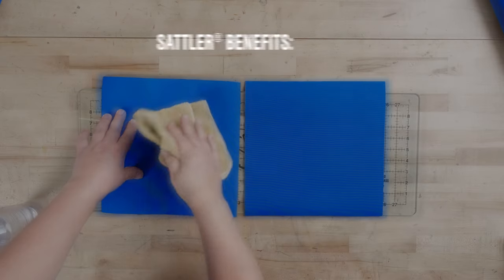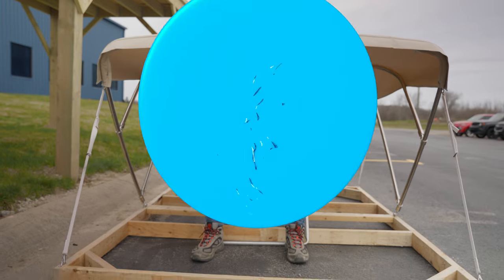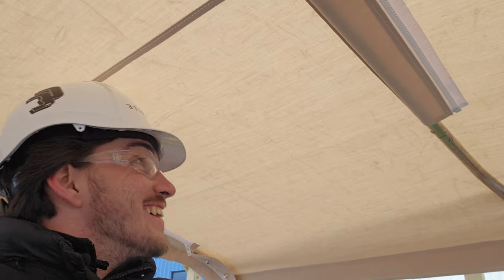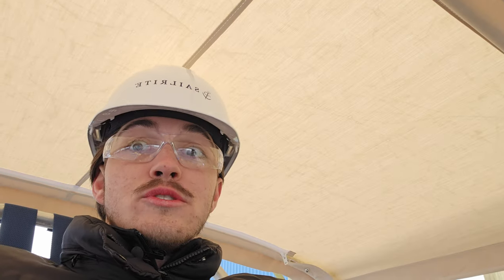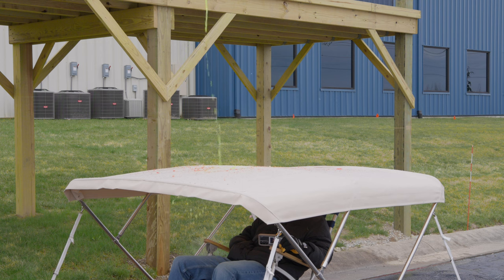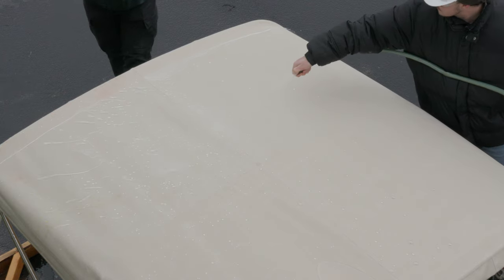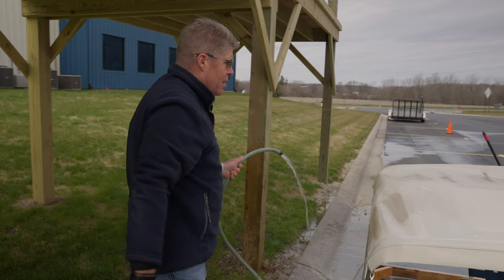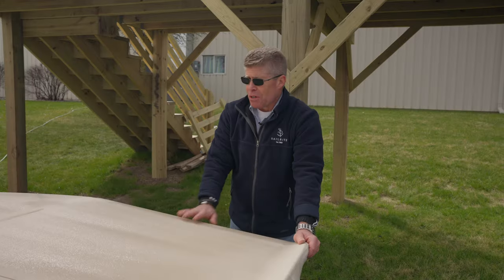Defying the Elements: Testing Sattler Marine Grade vs Water & Stains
We want to give a big shoutout and thank you to our sister channel Sailrite Workbench for helping us film this amazing content!

In this exciting video, we dive into the world of fabric durability with a comprehensive test of Sattler Marine Grade Acrylic Fabric. Watch as we showcase the exceptional water and stain resistance of this top-quality material, putting it through rigorous challenges to demonstrate its superior performance. Discover the ultimate choice for lasting protection and style in your outdoor projects. Don't miss out on this in-depth examination of Sattler Marine Grade Acrylic Fabric's impressive capabilities!

CHAPTERS LIST:
0:00 Intro
0:43 Sattler Benefits
1:13 Heavy Water VS Sattler
1:45 Wine/Juice VS Sattler
3:26 Syrup/Chocolate VS Sattler
4:43 Steak Sauce VS Sattler
5:33 How to remove oil stains from marine acrylic
6:45 Improving your Water and Stain Resistance
7:28 Final Results
8:00 Uses for Sattler Fabrics